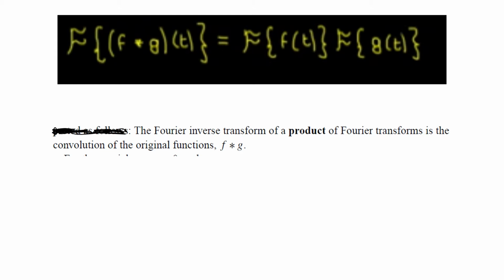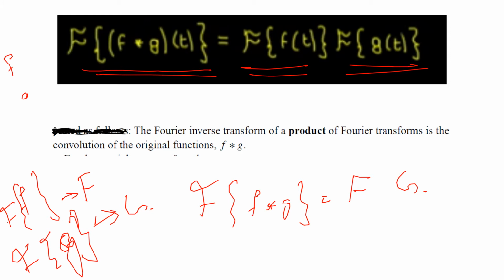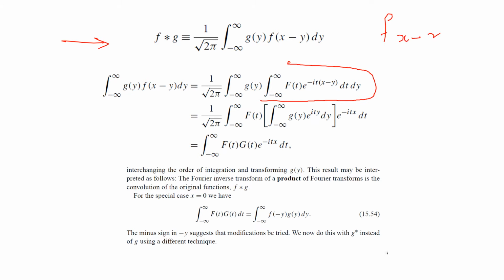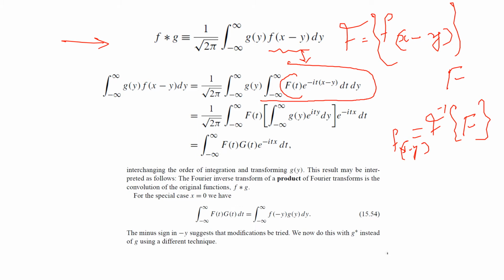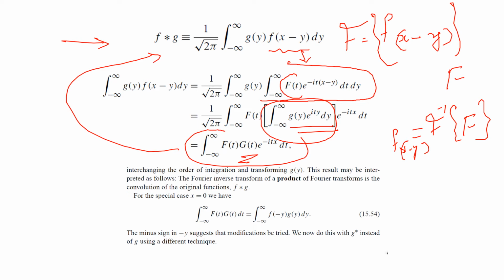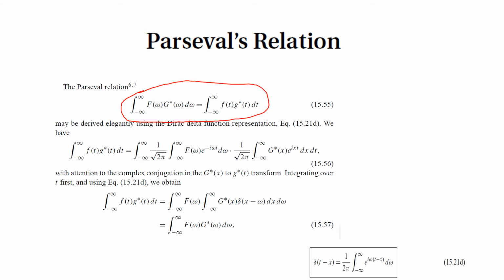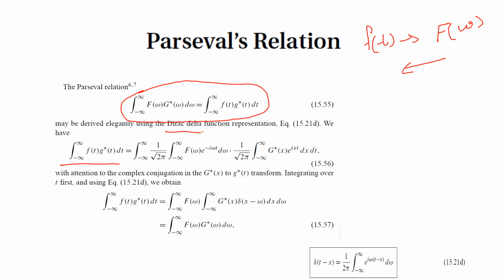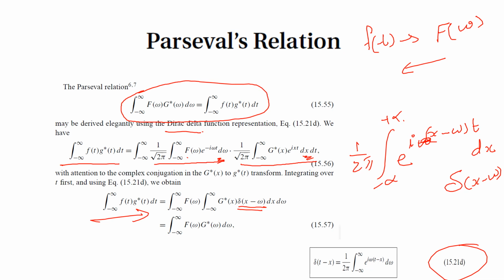CONVOLUTION THEOREM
CONVOLUTION THEOREM ( Rayleigh's Theorem)